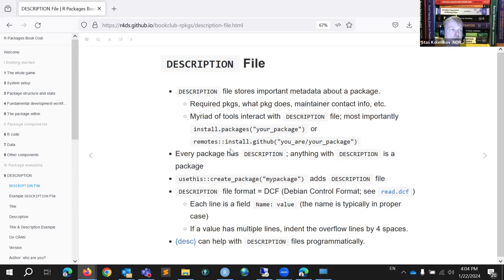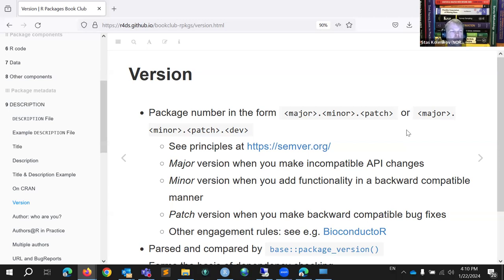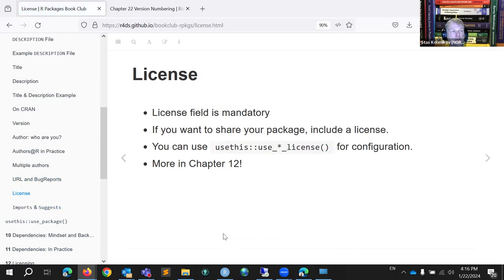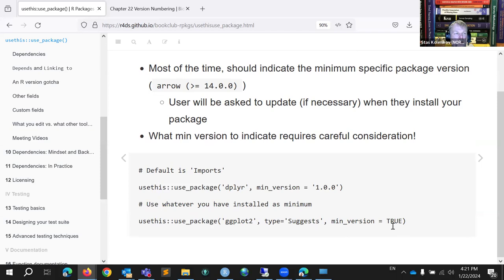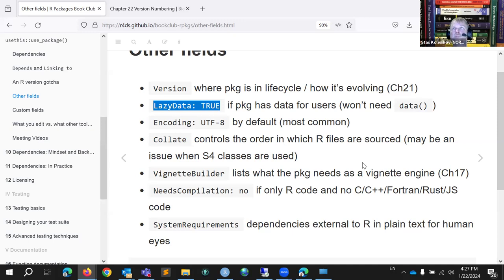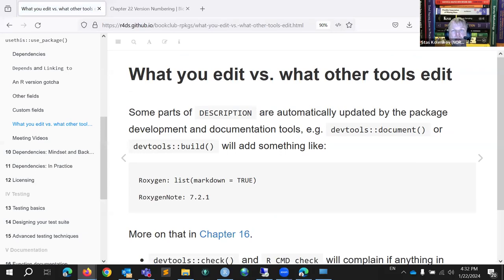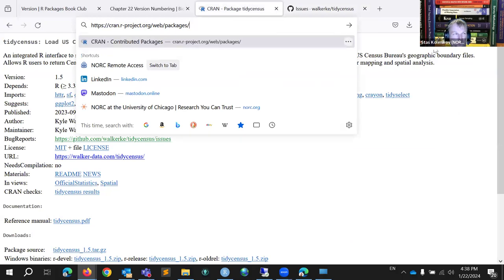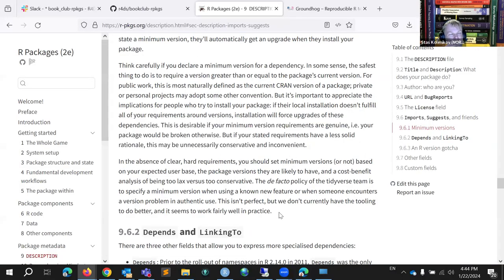R Packages: DESCRIPTION (rpkgs06 9)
Stas Kolenikov leads a discussion of Chapter 9 ("DESCRIPTION") from R Packages by Hadley Wickham and Jenny Bryan on 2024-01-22, with the DSLC rpkgs Book Club. Cohort 06